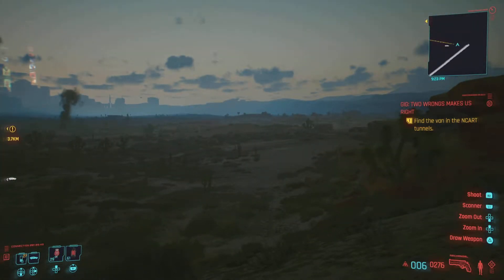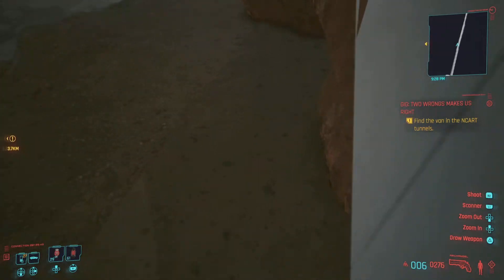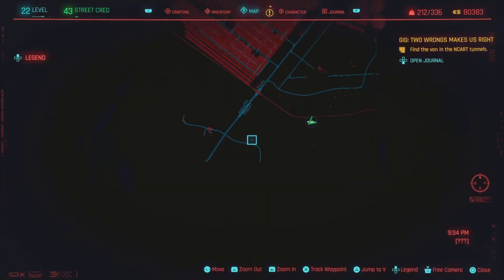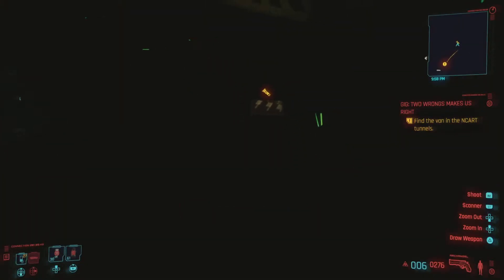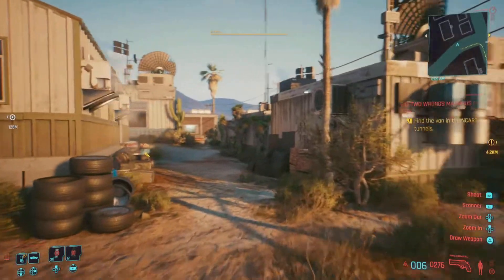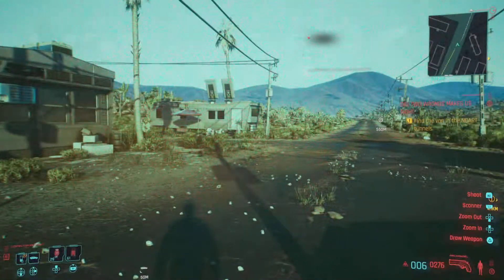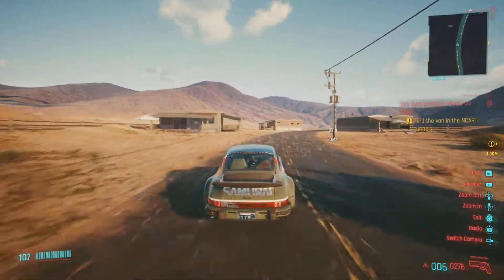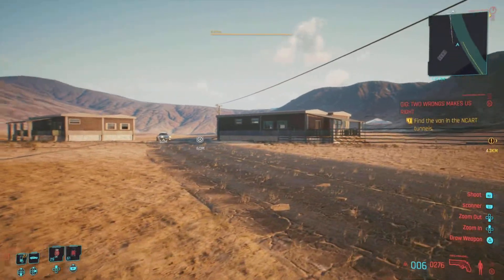*NEW* Secrect Hidden Town or DLC? in Cyberpunk 2077 (Out of Map)